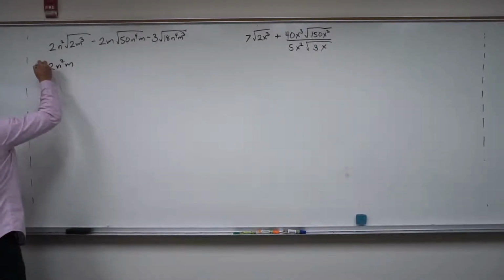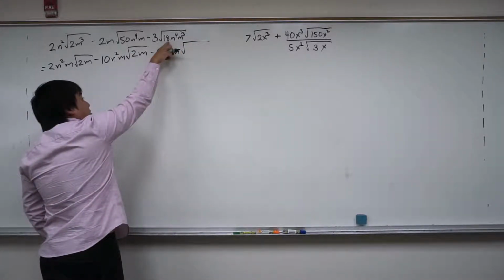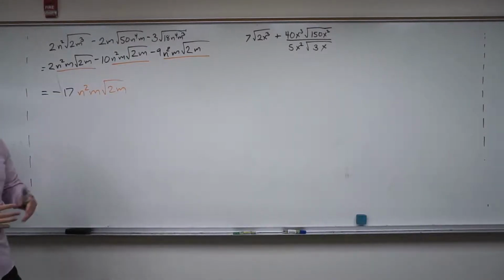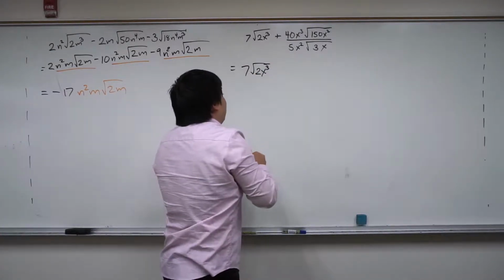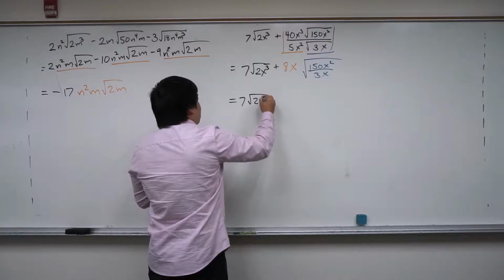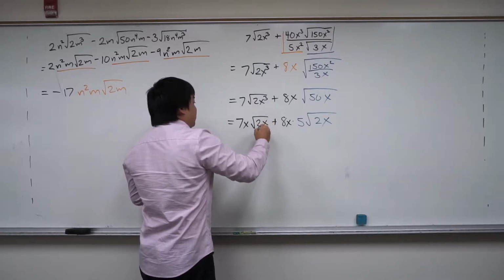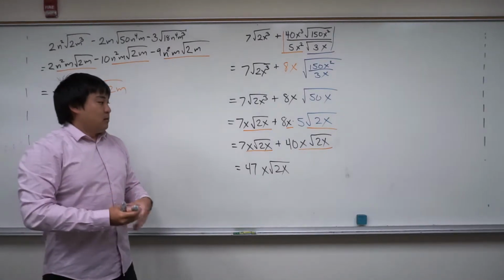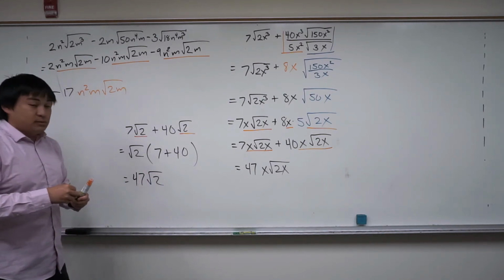Adding and Subtracting Radical Expressions Examples